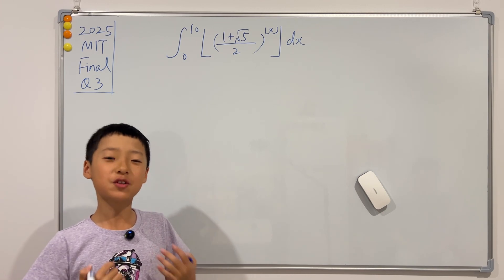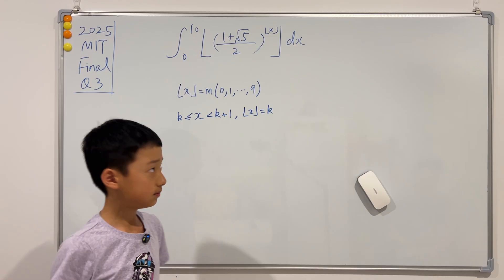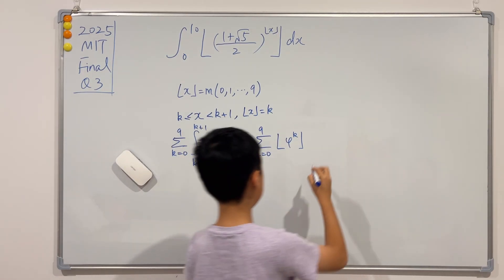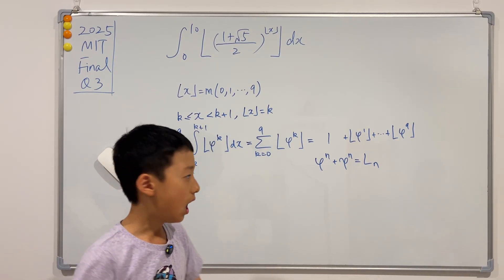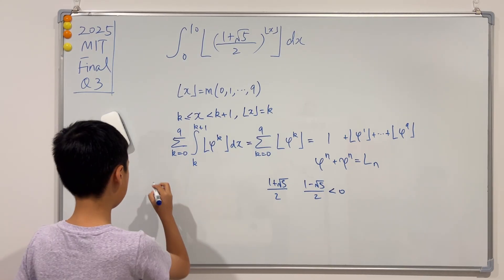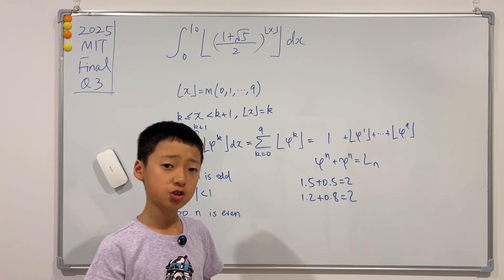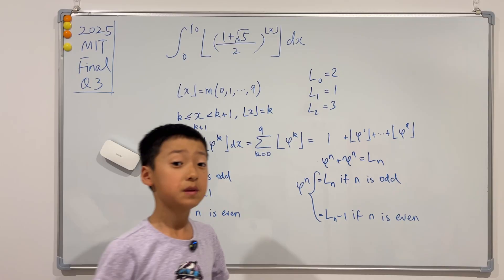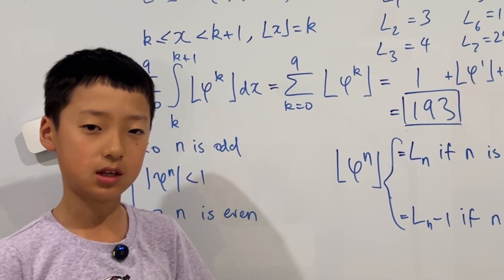Solving the MIT INTEGRATION BEE FINALS - Question 3 (Lucas number + Double Floor Function) !!!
Hey guys!! Following up on my previous videos of solving Questions 1 and 2 of the MIT Integration Bee Finals 2025, I'm back with going through Question 3 !!!